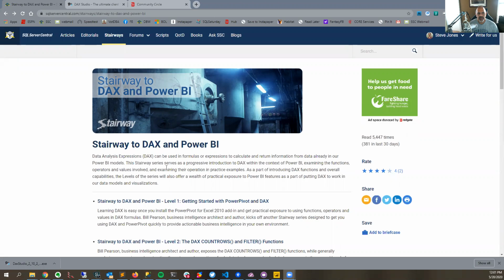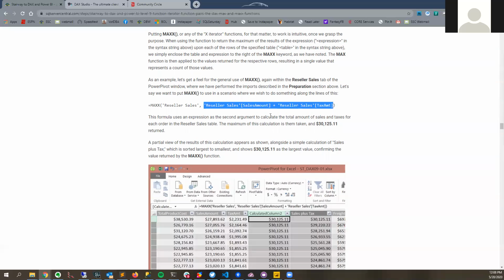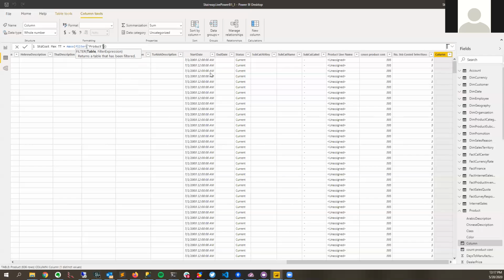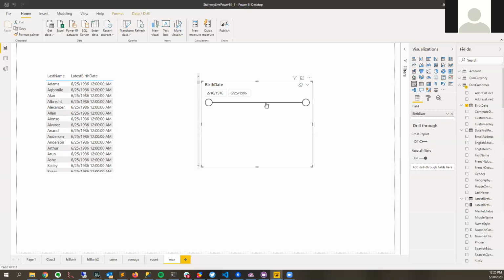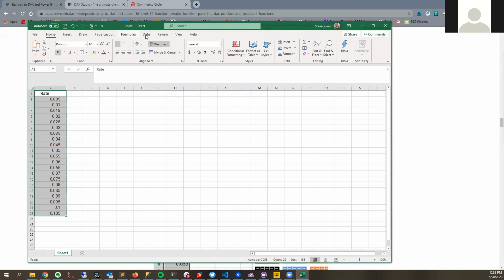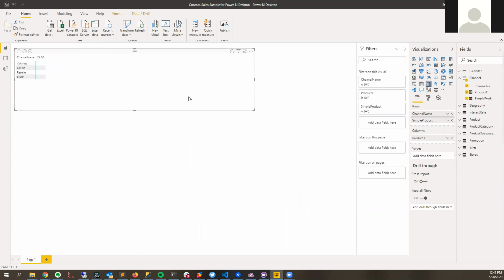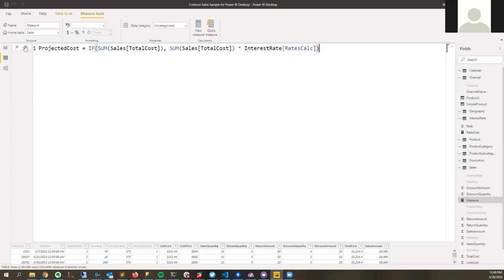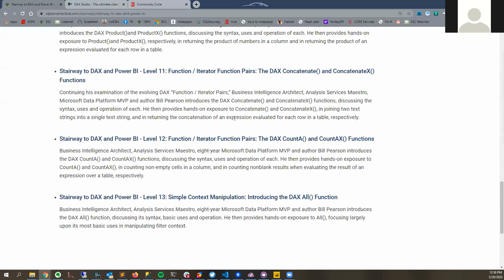Live Stairways, A Walkthrough of Power BI and DAX - Level 6 with Steve Jones